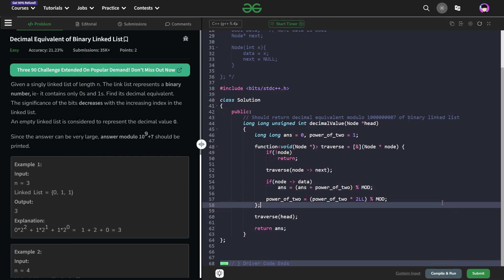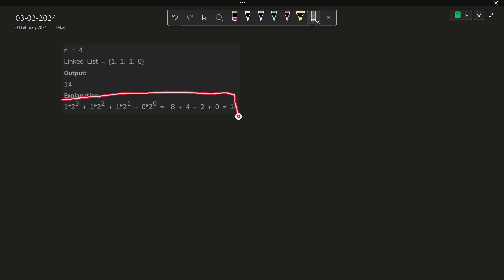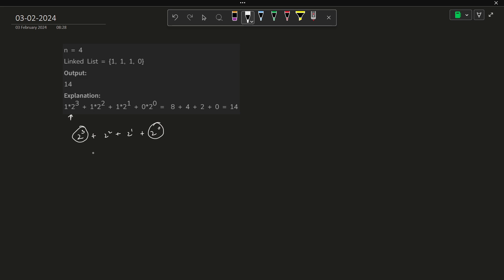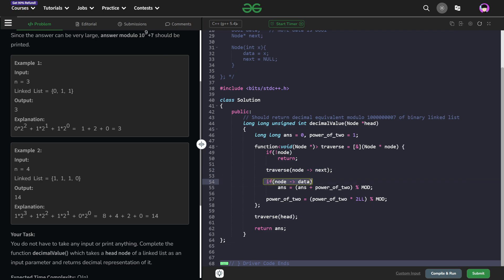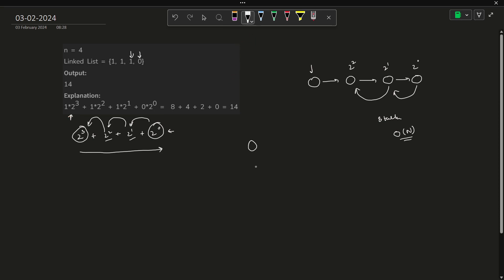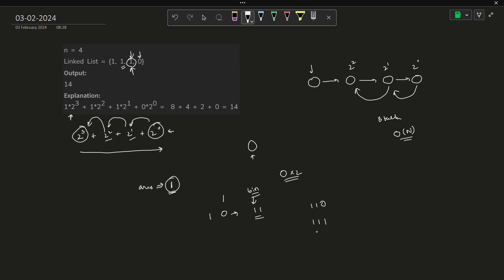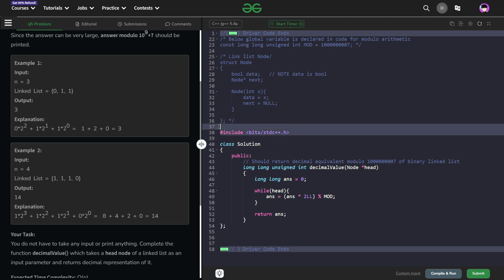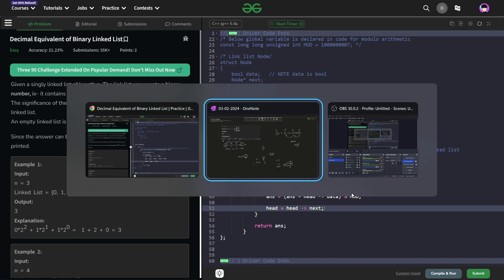Decimal Equivalent of Binary Linked List | 03 Feb POTD | Geeks for Geeks Problem of the Day